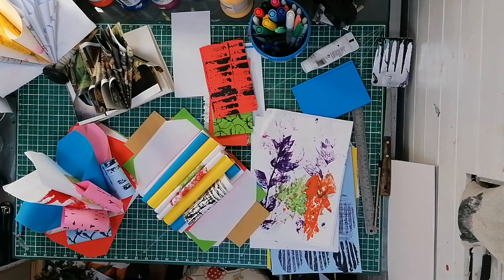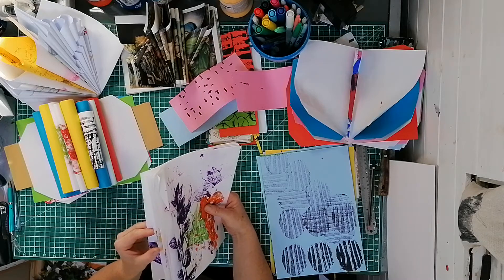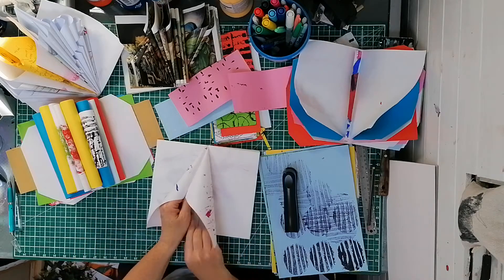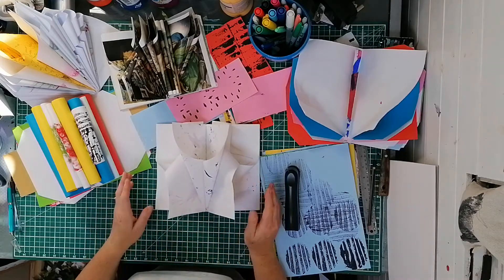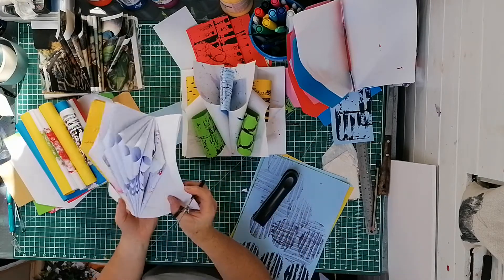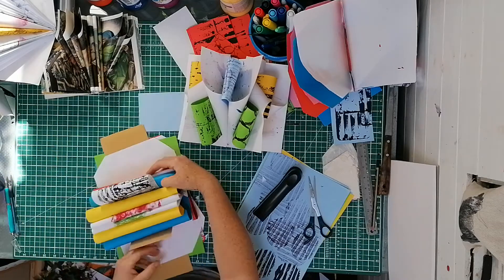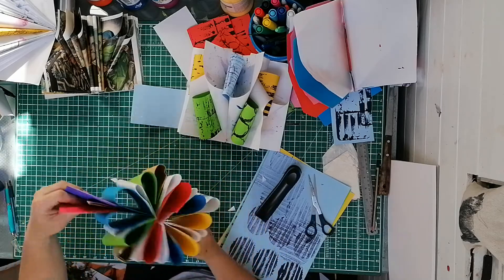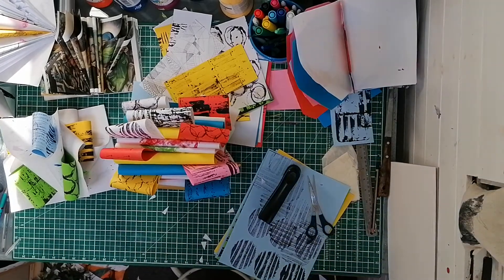Eden Nature Art Programme Week 6 Funded by Cornwall College - Book Manipulation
The Eden Nature Art Programme is for people with long-term health conditions, helping give their creative side a workout. It's part of our social prescribing programmes.

Working with an arts practitioner from The Creative Gym here at the Eden Project, using plants and plant-based products, participants will have the opportunity to explore creativity for the enjoyment of making rather than focusing on the finished product.

Funded by Cornwall College.